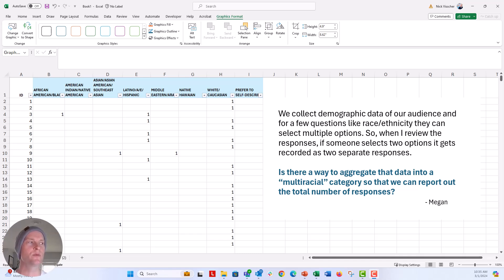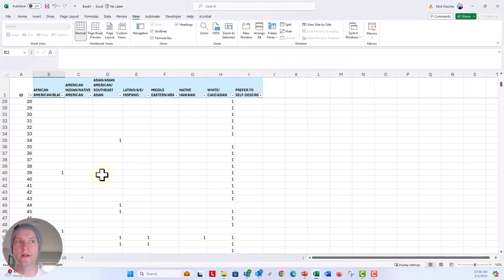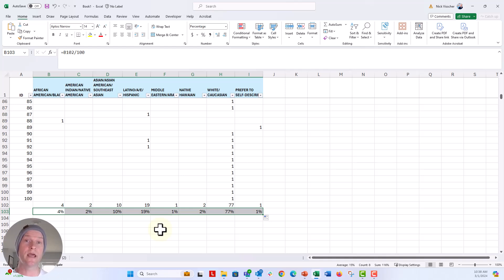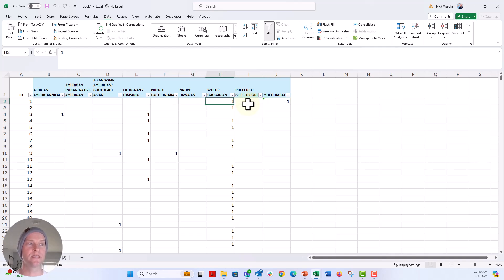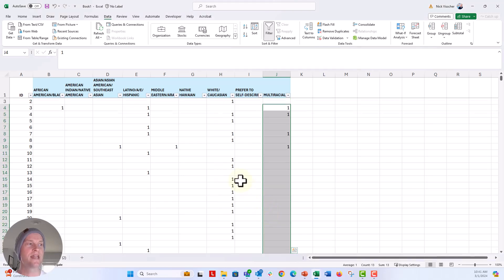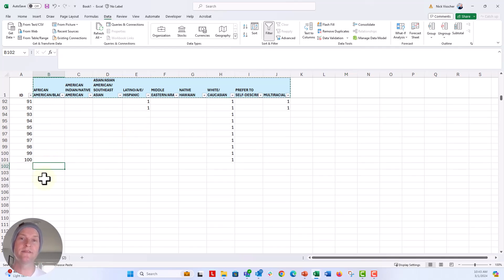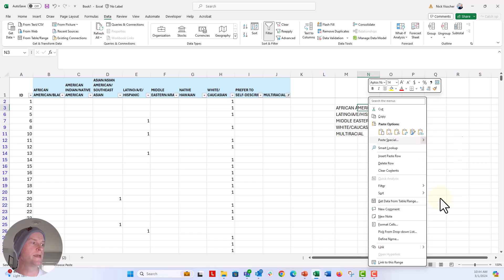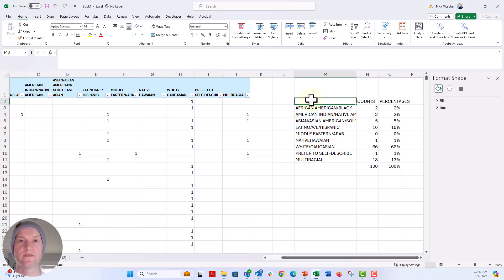How to Add a Multi-racial Category to Check-all-that Apply Demographic Data in Excel 🔥[EXCEL TIPS!]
In this step-by-step tutorial you'll learn how to create a new "multi-racial" category from demographic data that are "select all that apply" in Micrsofoft Excel. Thanks to my friend Megan for sharing this question with me. There are several ways we might work this one out, but this is one way I thought through. I hope it's useful to you or anyone else who might have this question!

⌚TIME STAMPS
00:00 Ahoy! and Megan's questions
01:34 Freeze top row of spreadsheet
01:54 Reporting select all that apply data that sum to greater than 100%
03:42 Reporting select all that apply data when you need them to some to 100%
06:54 Add SUBTOTAL function